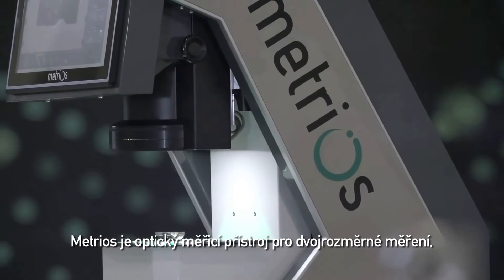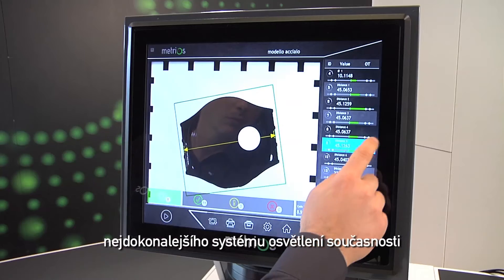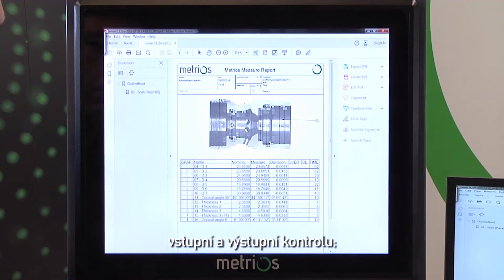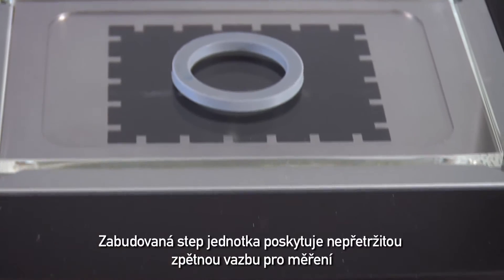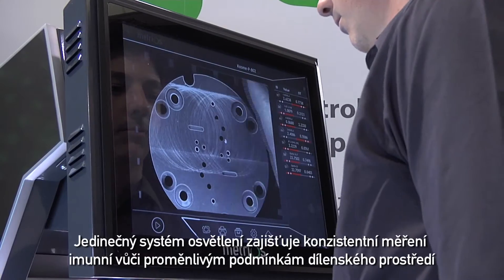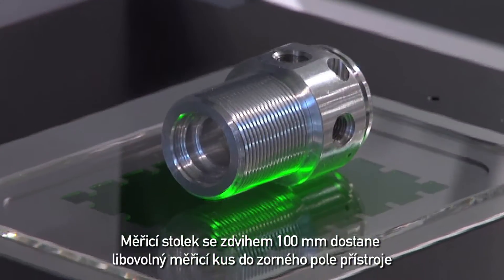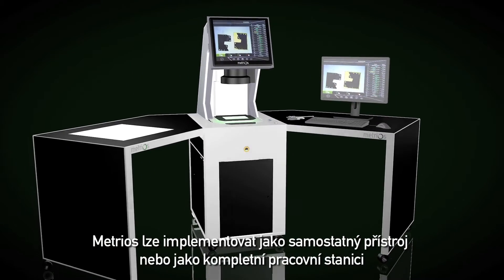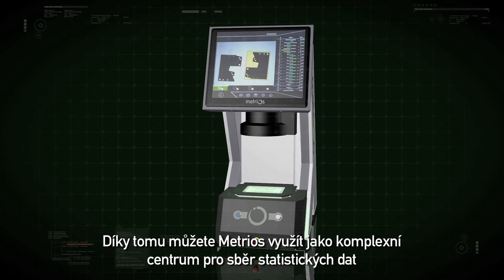METRIOS cz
Metrios, optický měřicí přístroj pro použití v dílenském prostředí.

Řešení ALL-IN-ONE nabízí nesčet výhod.

Rychlý report zkracuje dobu měření pro:
- schválení měřeného kusu
- nastavení obráběcích center
- kontrolu dávky pro prevenci odstávek strojů.

Eliminuje riziko lidské chyby – poskytuje přesné výsledky jedním kliknutím.

Umožňuje mnohočetná řešení rozměrů jako jsou: vzdálenosti, poloměry, průměry, úhly, linearita, kruhovitost vč. vyhodnocení vykonstruovaných elementů, které jsou běžnými dílenskými přístroji jen velmi obtížně detekovatelné.

Díky svým specifickým nástrojům je Metrios extrémně rychlý systém i pro složitá měření.